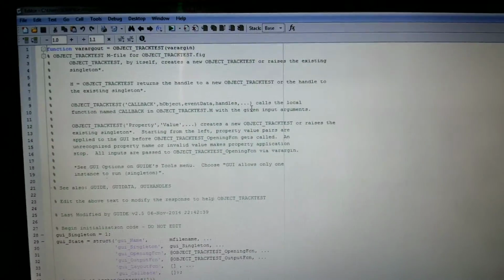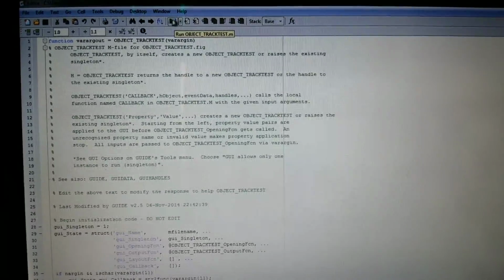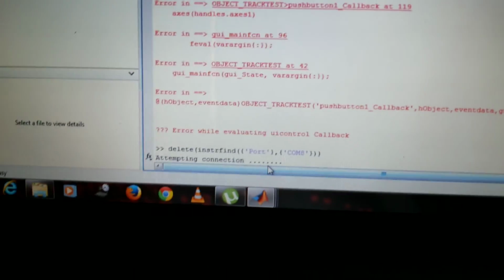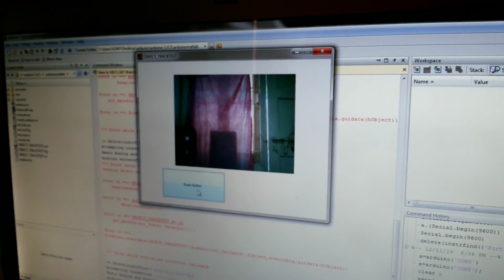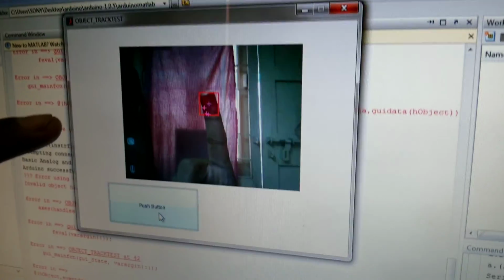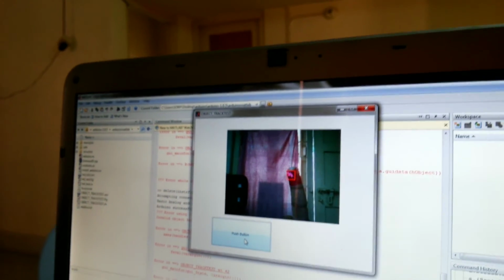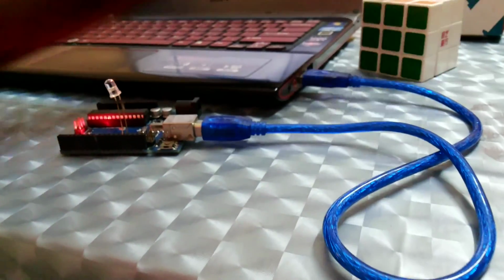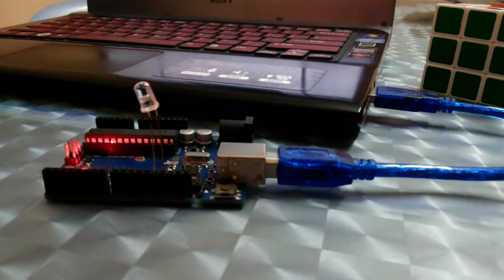Object Detection and Tracking using Matlab GUI and Arduino uno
This video tracks the red colour object using matlab. A led connected to Arduino glows whenever a single or multiple red objects are detected.we can modify the code for tracking Green or blue Colour also